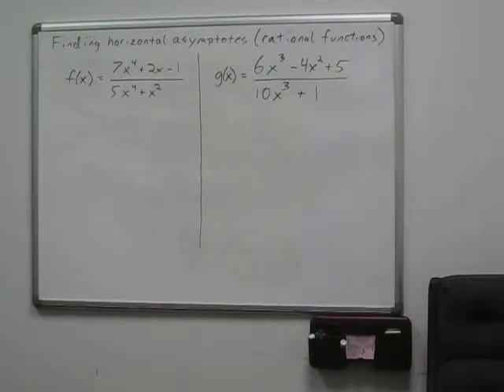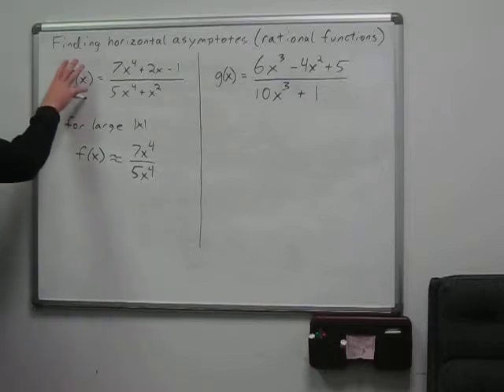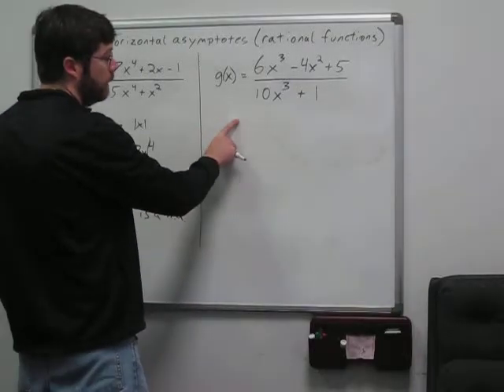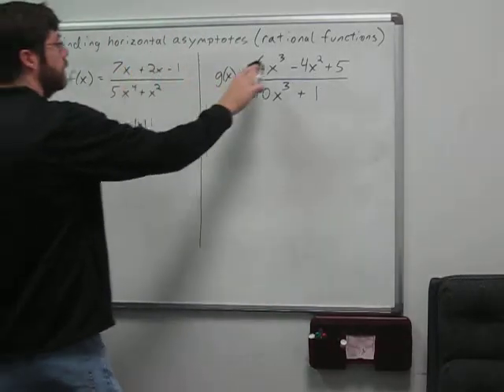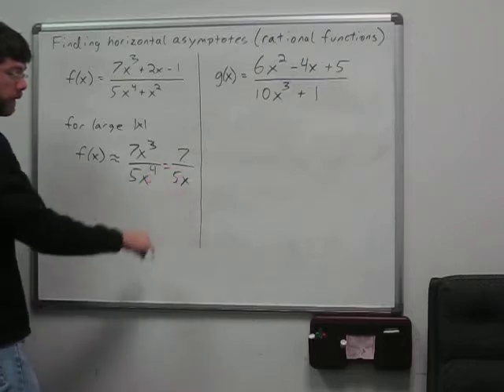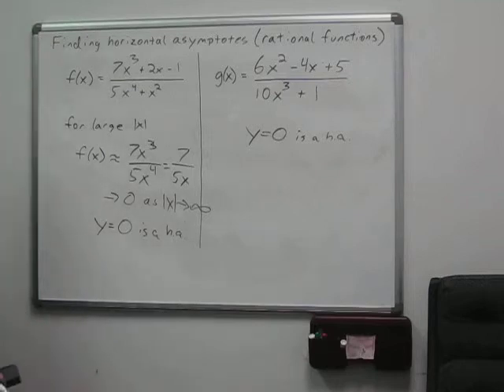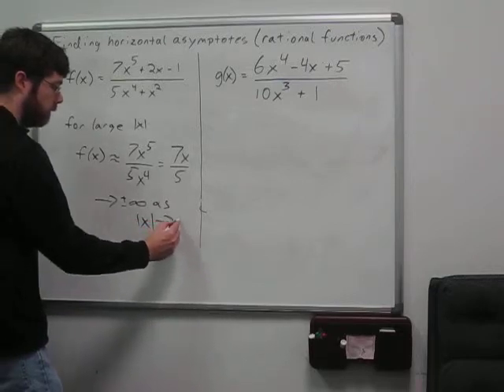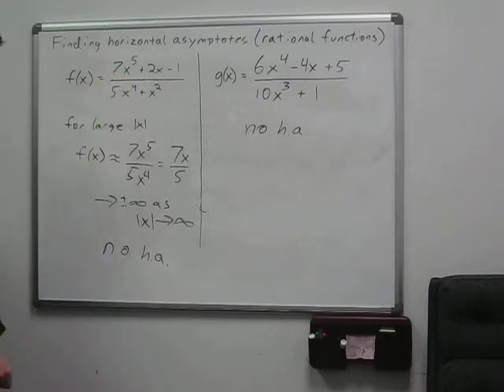Rational Functions (6)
In this video, we develop a quick method for finding horizontal asymptotes of rational functions.